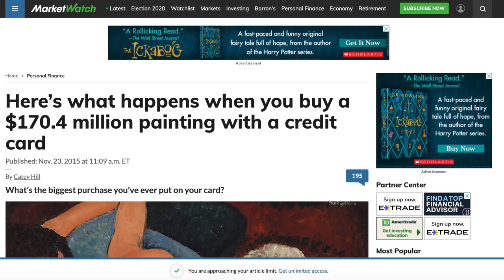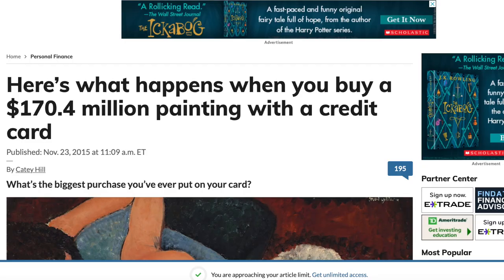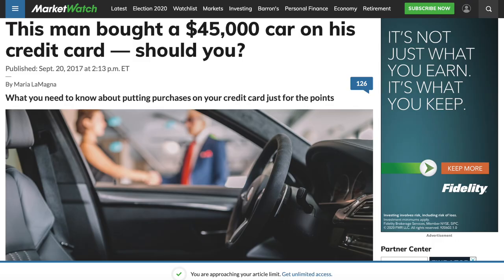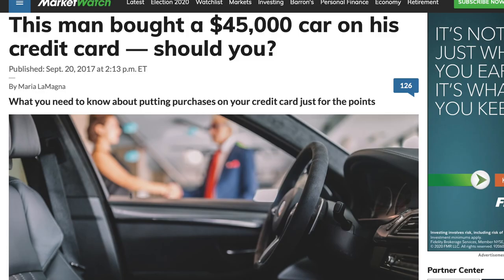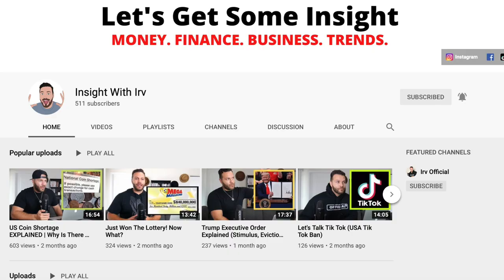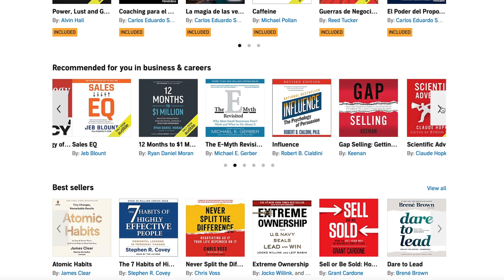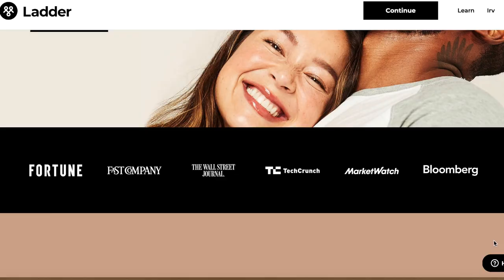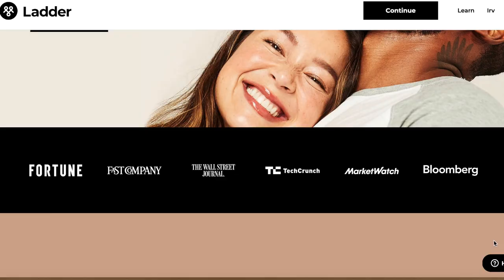How To Get A $100,000 Credit Card & Make Money Using It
Here's how to get a $50,000, $100,000 or more credit card and leverage it to make more money. Enjoy! Add me on Instagram: Irv.Official
►Credit cleaning bundles: IrvOfficial.com
►Boost credit score by up to 40 points in only 10 days

⚠️Youtube Course:
Learn how to get your FIRST 1000 subscribers on YouTube, get MORE views on your videos, GROW your audience, and turn your Youtube channel into an INCOME source

for your FREE Audiobook & start listening today - Enjoy!

🛍️Irv's Amazon Recommendations (Books, Gear, Etc.)